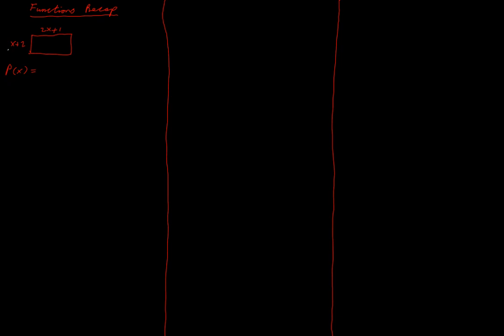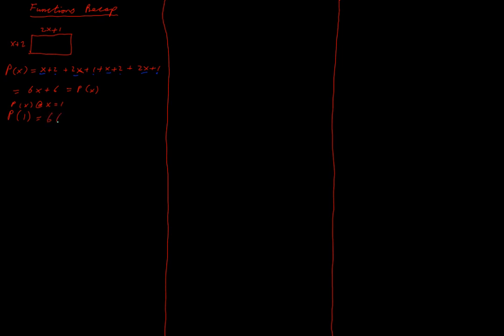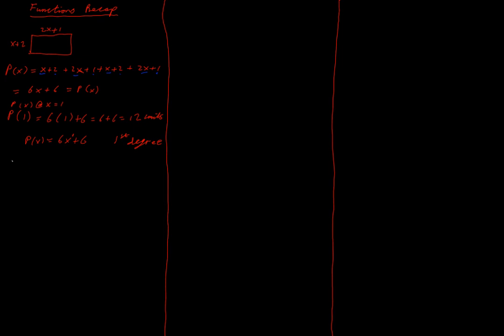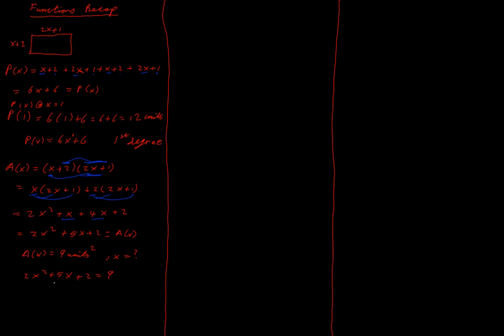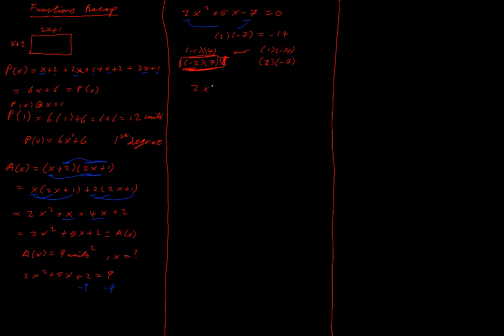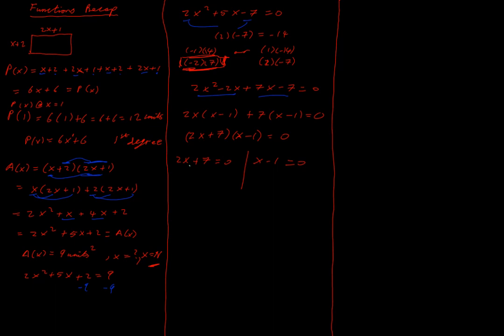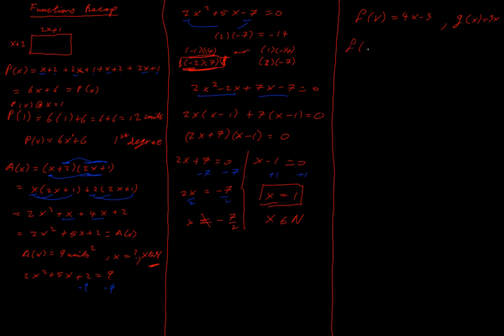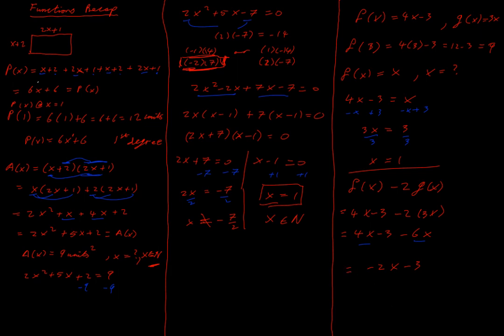Basic Functions Intro